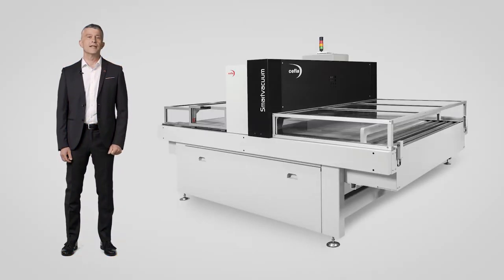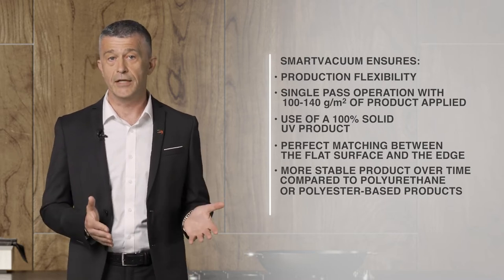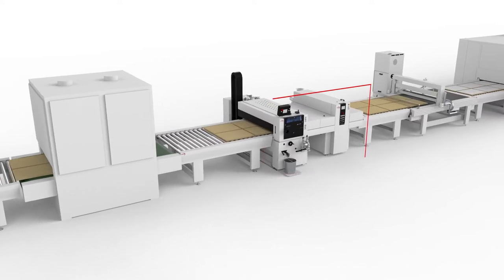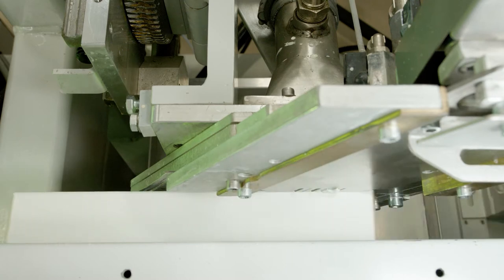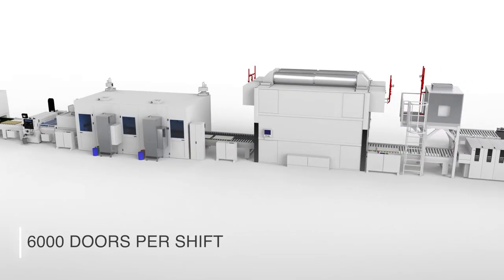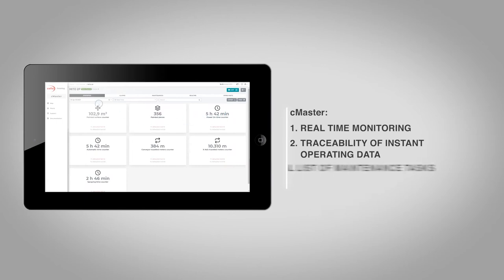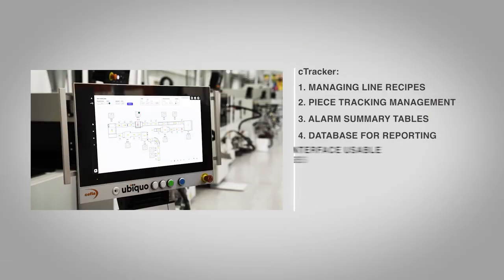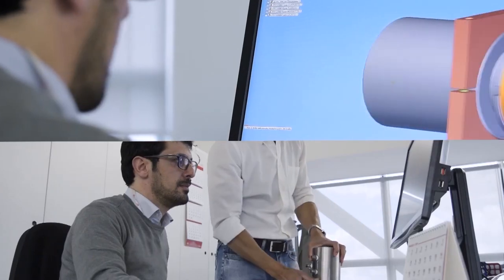SMARTVACUUM and SMARTEDGE: Matching quality with vacuum coating techniques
Vacuum coating for panel surfaces and edges
One way to match the finishing quality of your flat surface with the edge is to use vacuum application technology on both sections, with Smartvacuum and Smartedge.